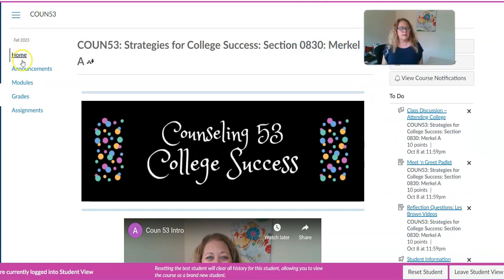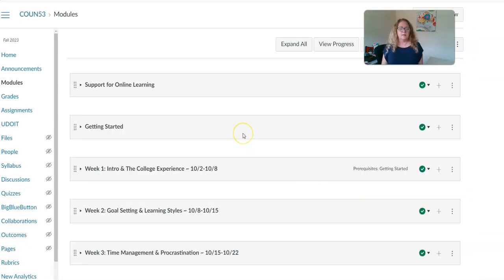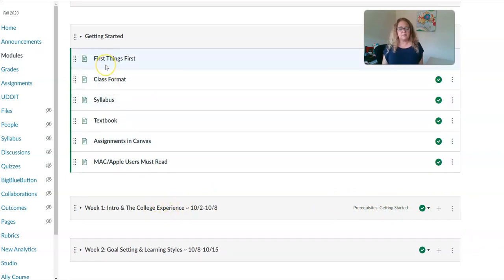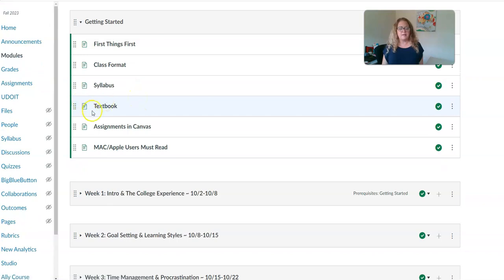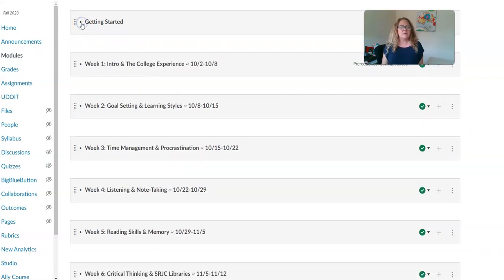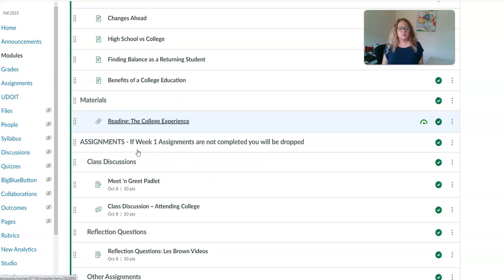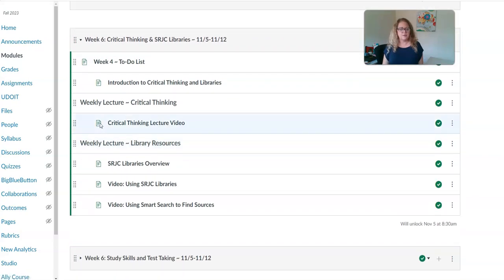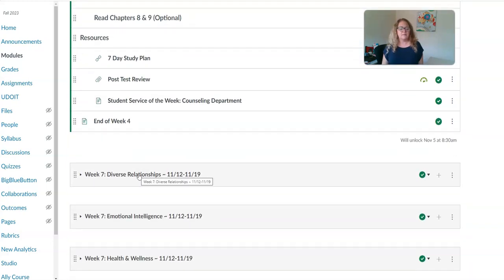Coun 53 Overview